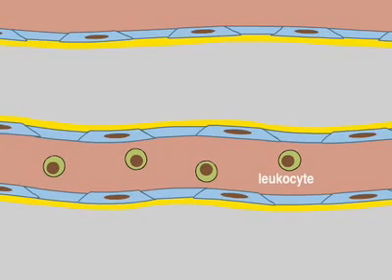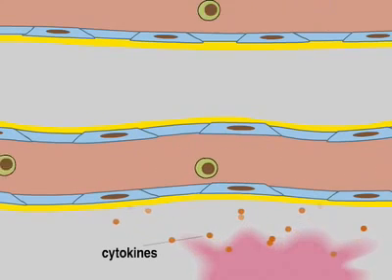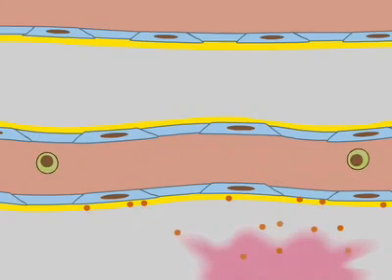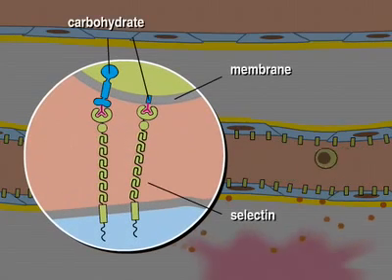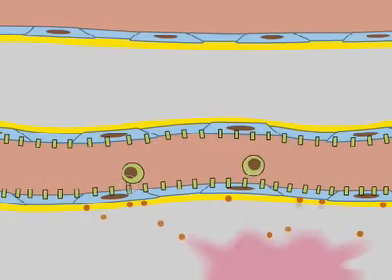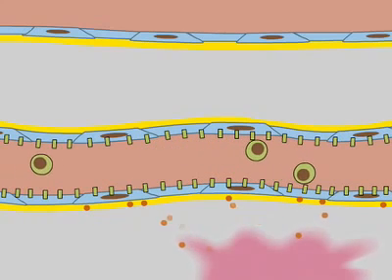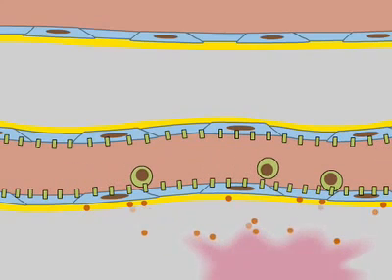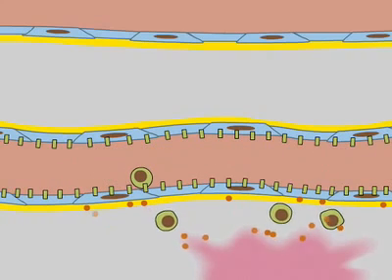I 2 6 Leukocyte Rolling H264 copy